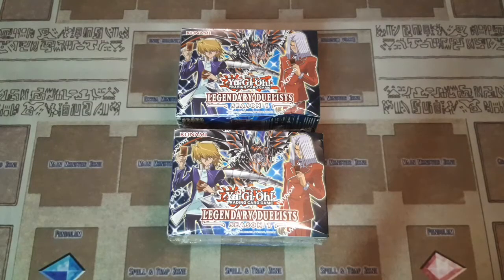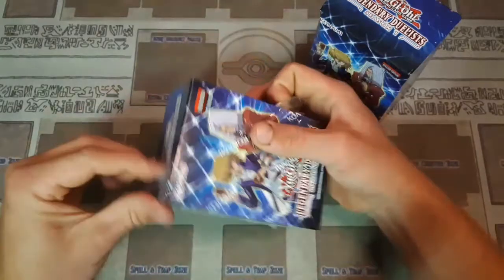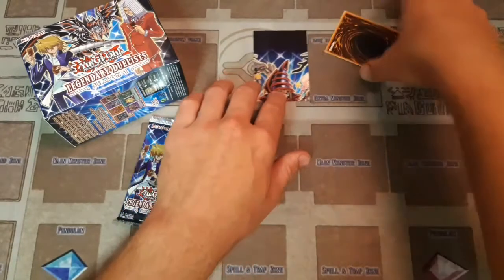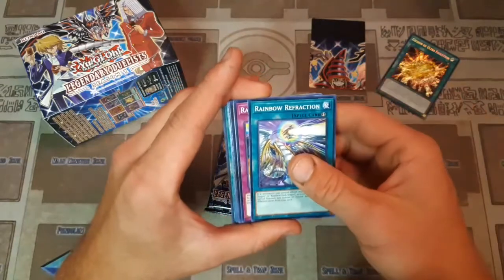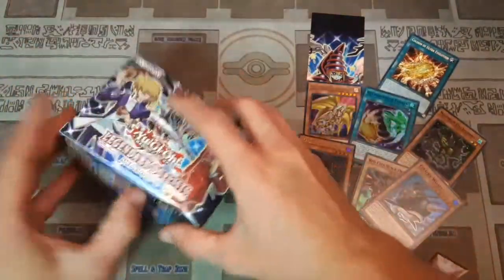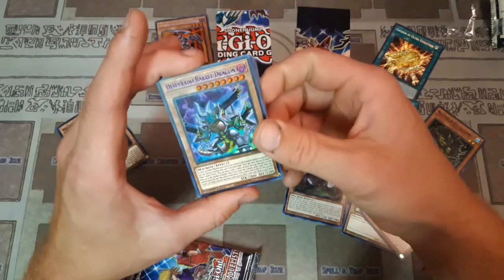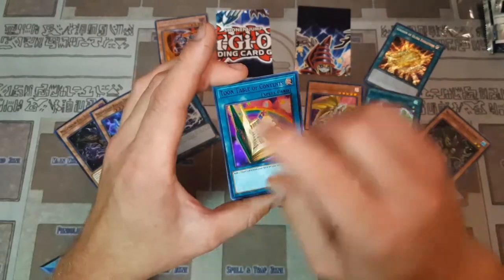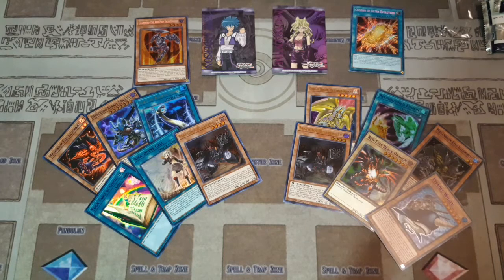Unboxing 2 Yu-Gi-Oh Legendary Duelist Season 1 Boxes!